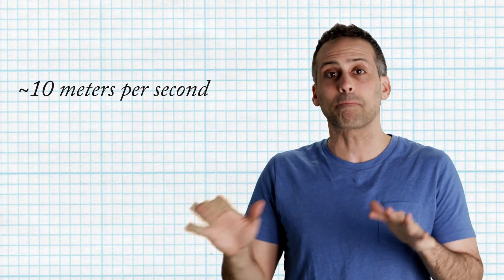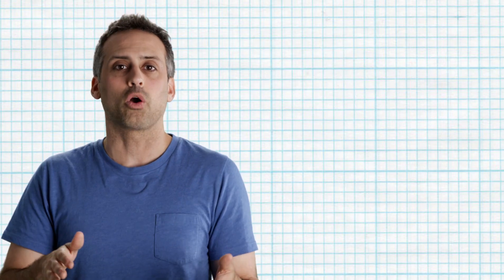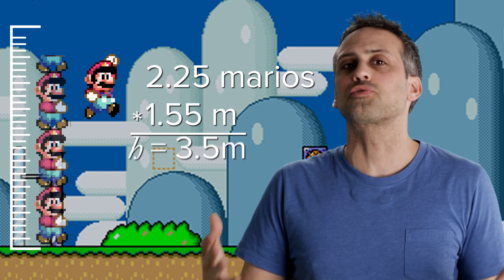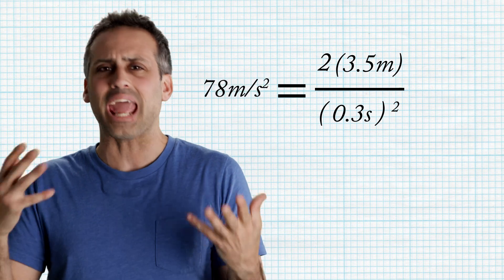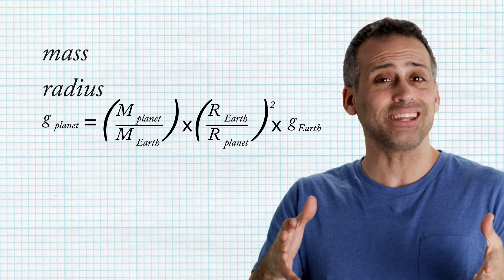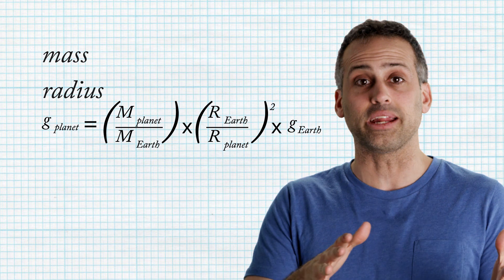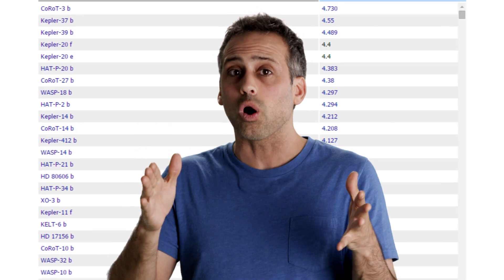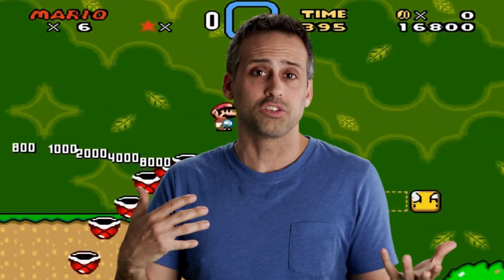What Planet Is Super Mario World?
We've run, jumped, and stomped all over the world of Super Mario, but, where in the universe is Super Mario EXACTLY? It's virtual so it obviously DOESN'T exist, but if it did, could Super Mario world be in our solar system? And what do the planet's dynamics reveal about Mario's crazy jumping ability? Join Gabe as he takes us on a rick-roaring tour of our known universe as we search for the answer in this week's SpaceTime!

A Little More About Gabe
Gabe Perez-Giz is an astrophysicist who studies various aspects of black hole physics. He received his PhD from Columbia University and then worked as a postdoctoral researcher at NYU’s Center for Cosmology and Particle Physics. He also mentors high school students in astronomical research projects at the American Museum of Natural History. Basically, he knows stuff.